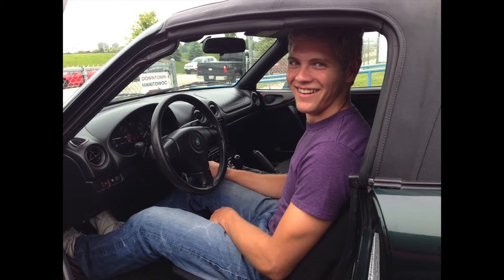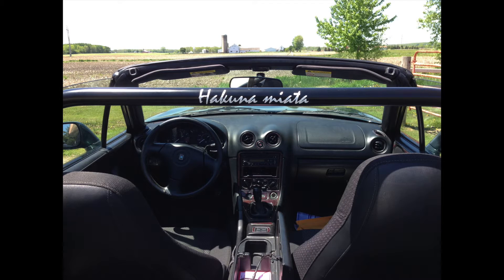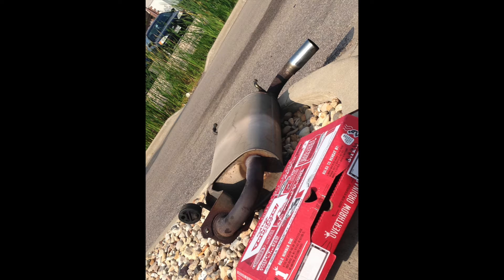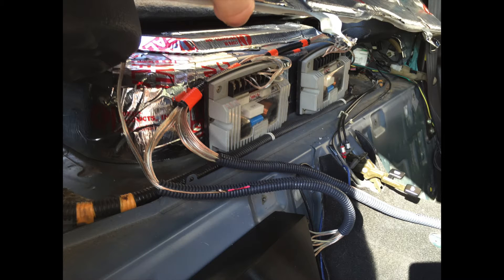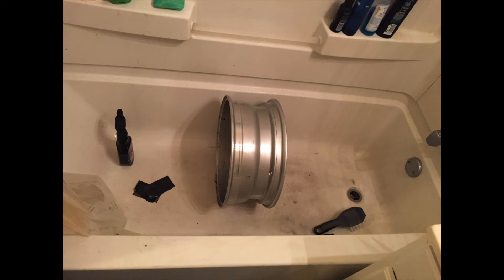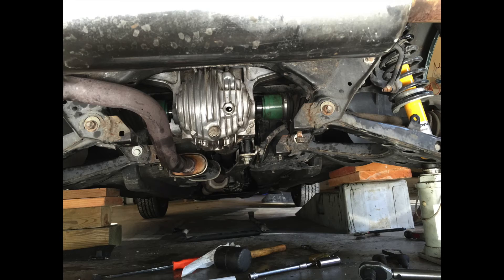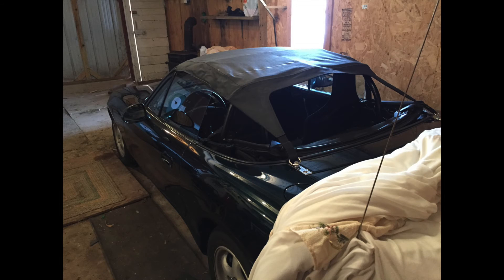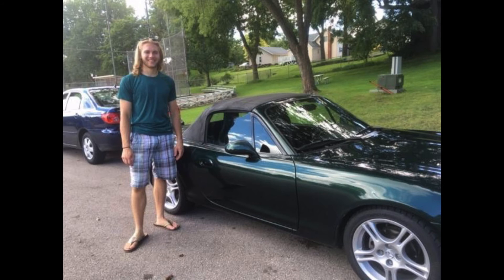Modified Mazda MX-5 Miata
This video is an entry into the Sky Insurance & CarThrottle Modified Car Video Review Competition.

Sky Insurance are Modified Car Insurance Specialist - for a modified car insurance quote,

This entry is from Christopher Kollath

Car Modifications on Christopher's Mazda MX-5 include;

Miata Lotus Elise seats, Flyin' Miata springs and Koni Yellow adjustable shocks, Hard Dog M2 Sport Roll Bar, Roadstersport 3 Muffler, NB2 Exhaust Manifold, Aluminum Radiator, Torsen Differential with Mazda Competition Bushings, DIY Bikini Top, Refinished OEM 04-05 Miata wheels, Custom Sound System, K&N drop in air filter with modified intake, Custom Alignment, Temperature Gauge Linearization and Low Oil Pressure Warning Light, Custom Wooden Shift Knob, Shifter Rebuild, Hakuna Miata Decal, and Wet Sanded + Clear Coated Headlights. 17 3 hakuna miata